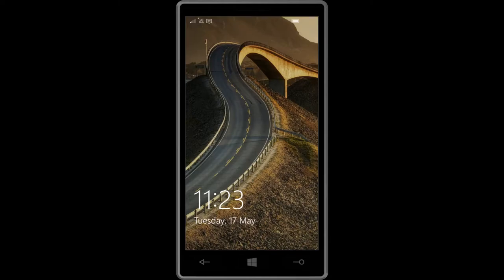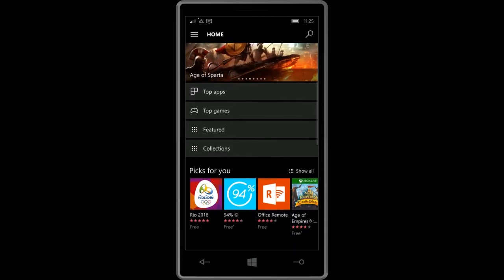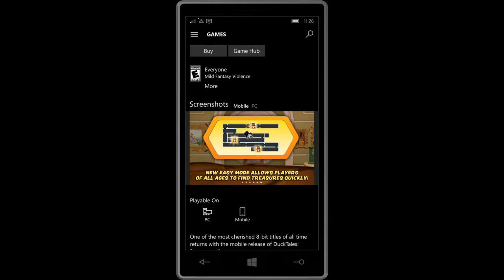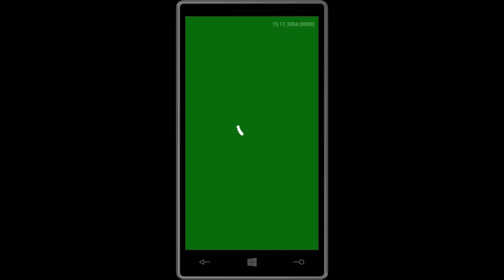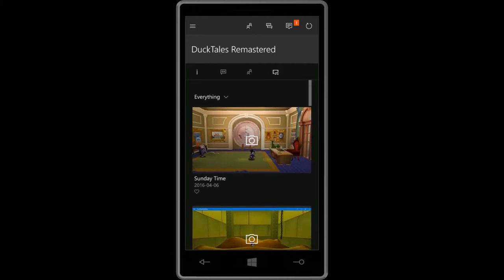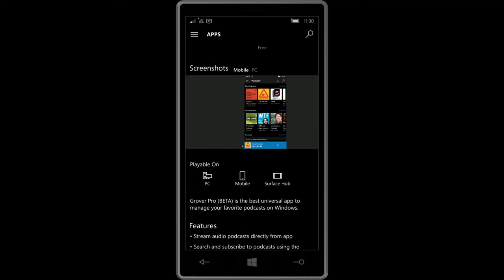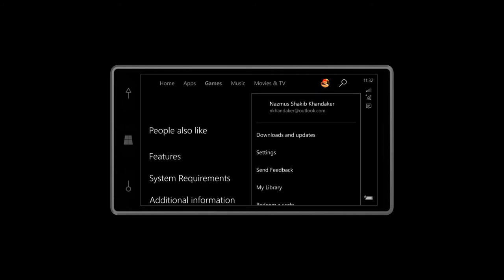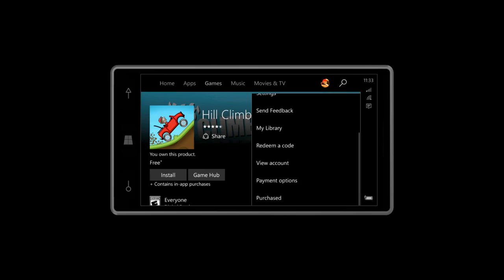NEW STORE in Windows 10 ANNIVERSARY UPDATE!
Take a preview of the NEW Windows Store coming in the Windows 10 Anniversary Update!